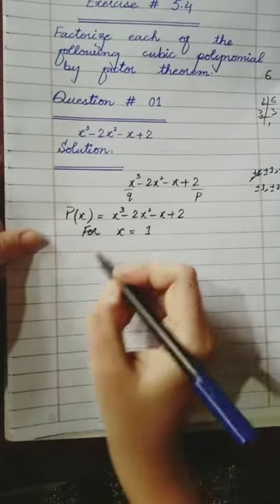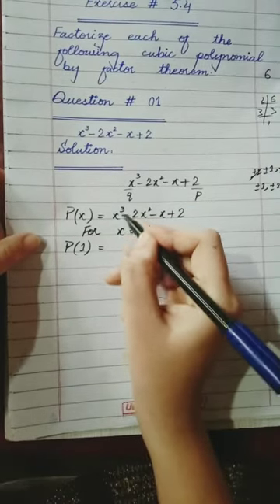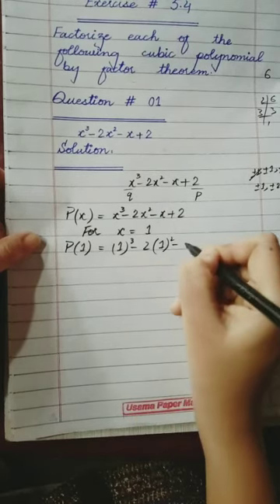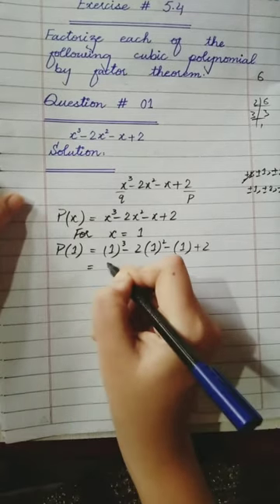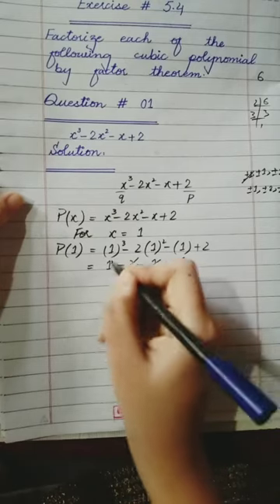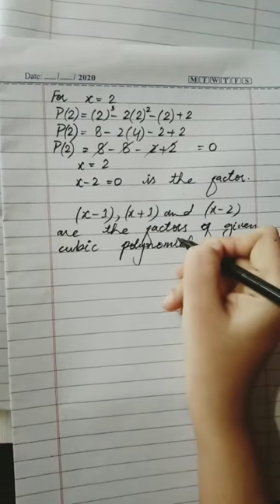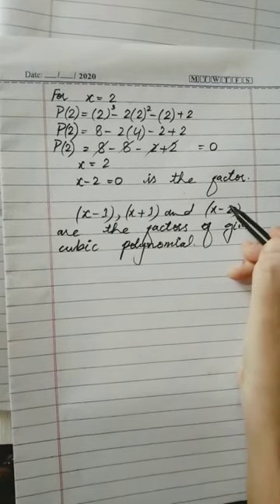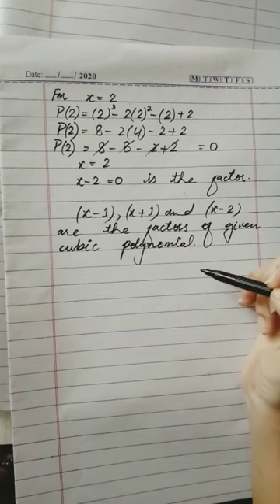Class 9th Maths lecture no 21